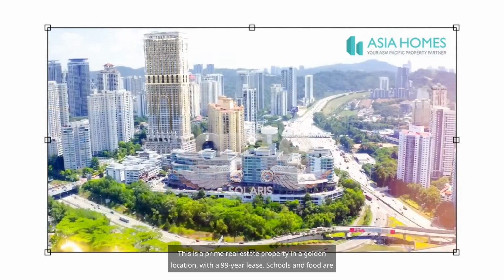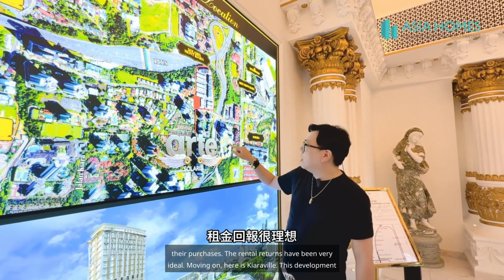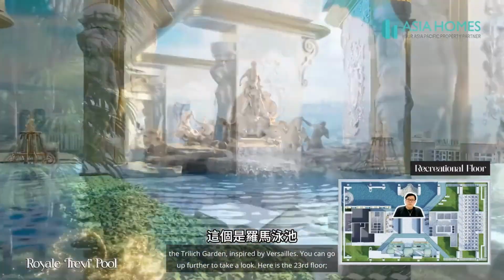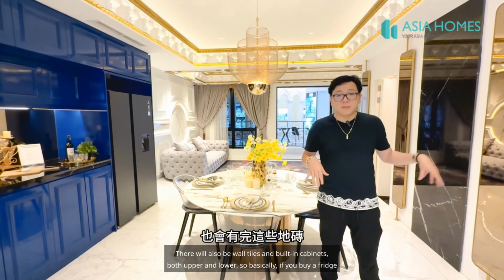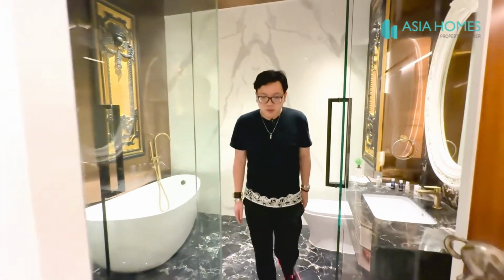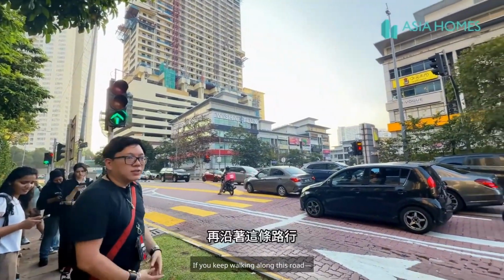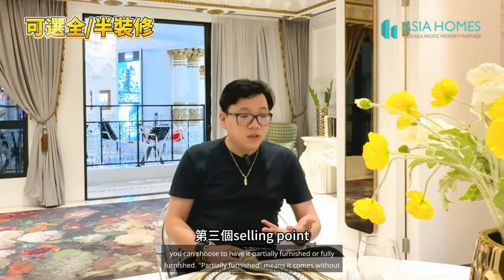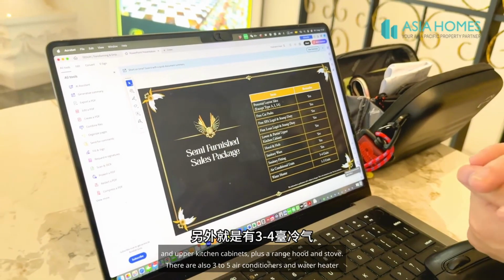Kuala lumpur Mont Kiara ARTE SOLARIS duplexes last few in prime area (AI english )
Ultra Prime  location of Mont Kiara. Arte Solaris is an avant-garde, iconic landmark in Mont Kiara, symbolizing affluent living, with an open-air viewing deck and near eateries and intl schools.Arte Solaris is a palatial themed development with art-inspired architecture . This leasehold piece of land was purchased in 2016 at 52.89 million ringgit at 1290 ringgit pe sq feet, (even more expensive than recent ( 2025 April )purchase of Skyworld freehold land 830 ringgit and also Allevia's land in 2018 for 265 ringgit per sq feet only)
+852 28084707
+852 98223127